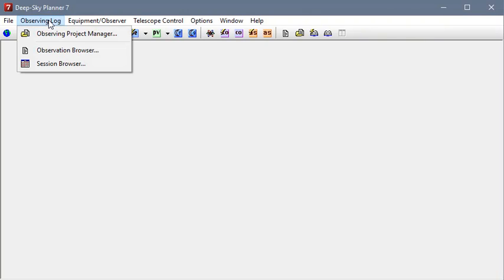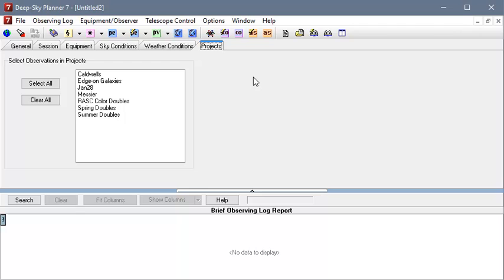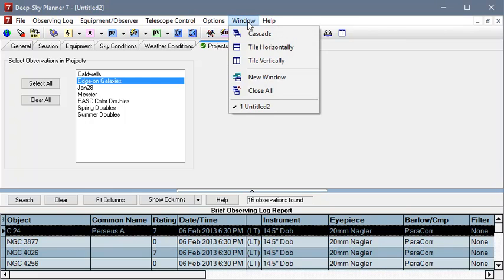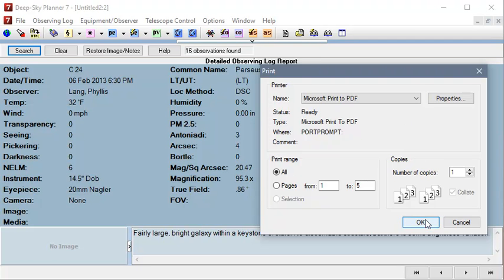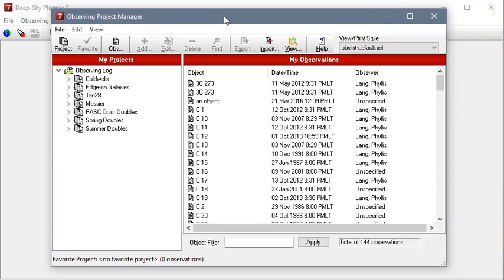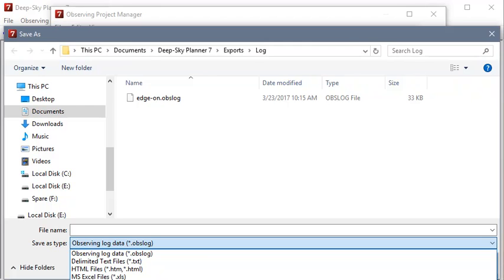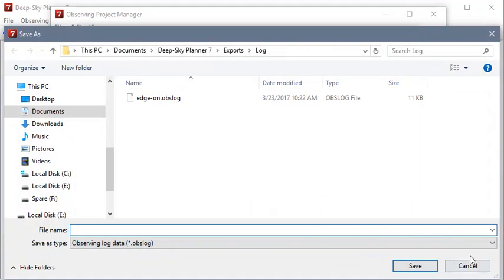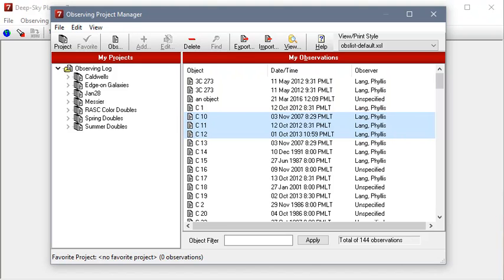Creating Observing Log Reports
Learn how to create general use or highly customized reports of your observing log. Also learn about importing observations from other software.